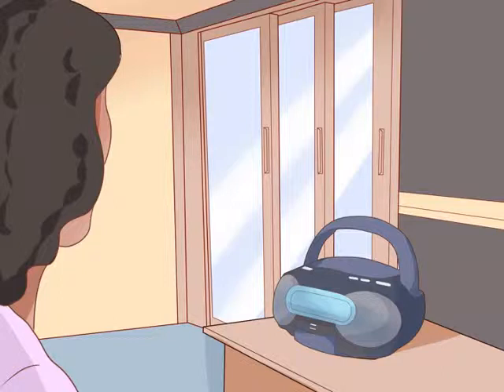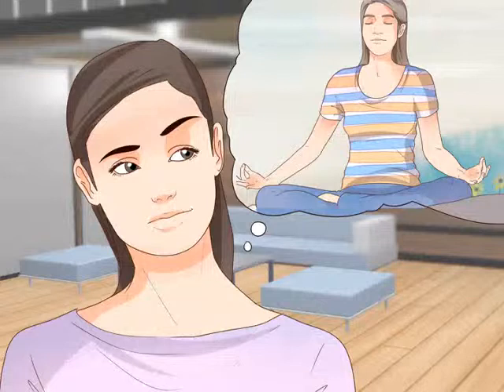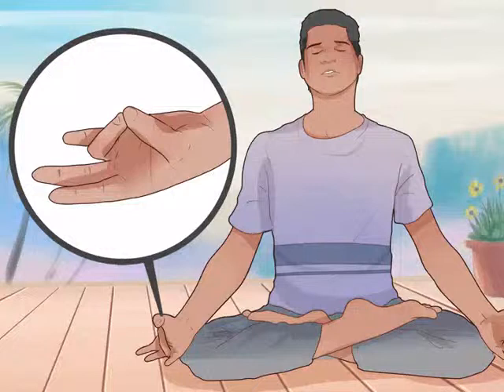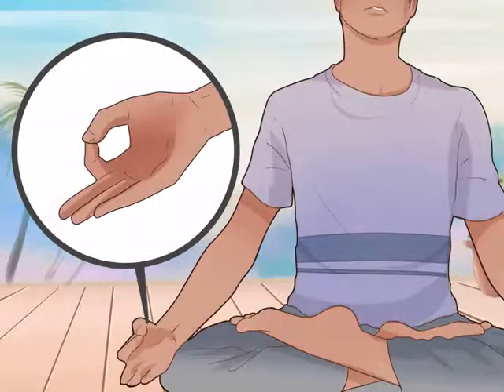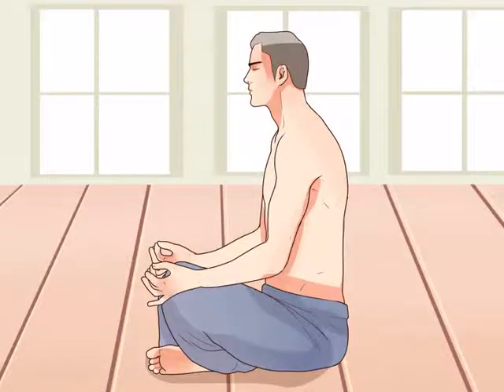How to Use Yoga Mudra for Thyroid Conditions